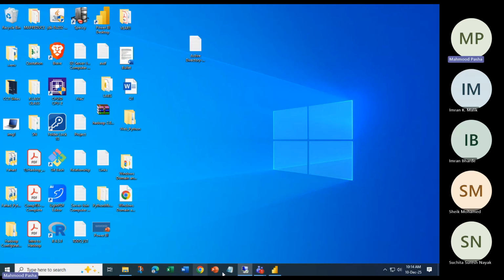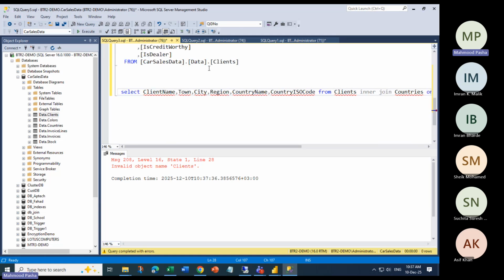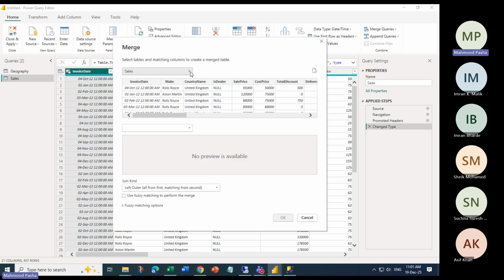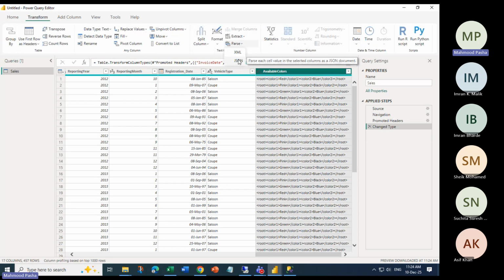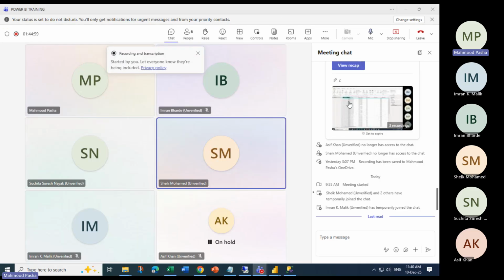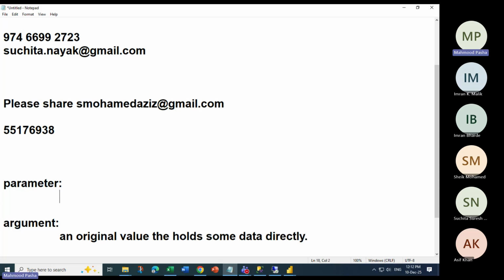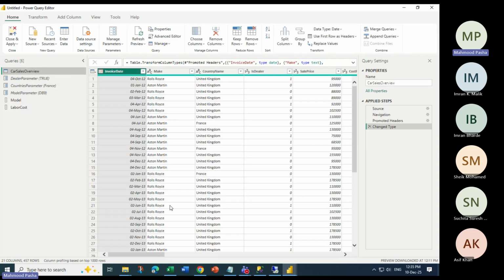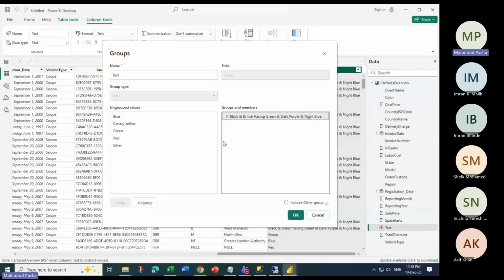POWER BI TRAINING 20251210 101409 Part3